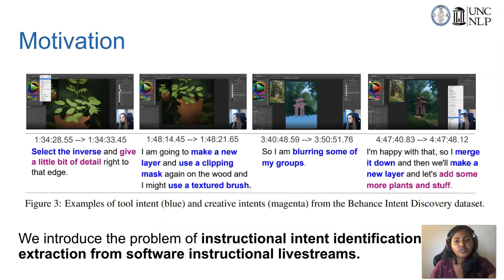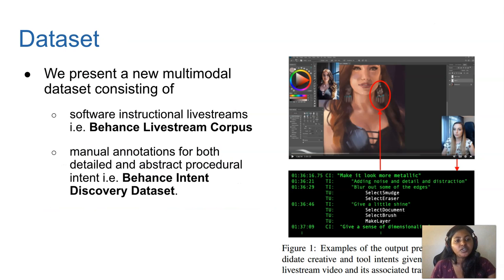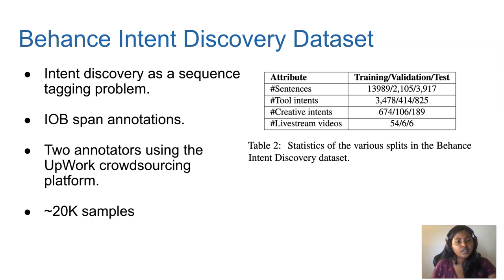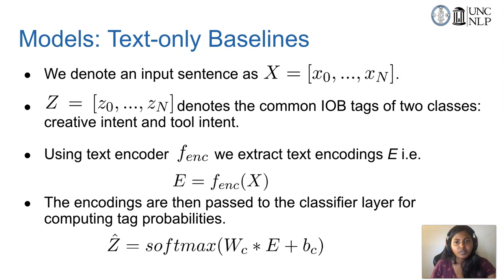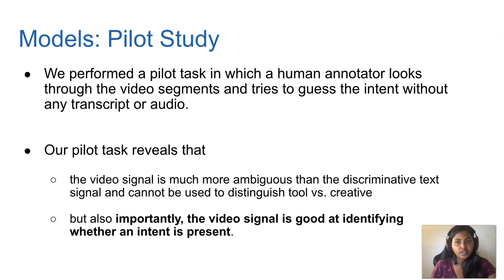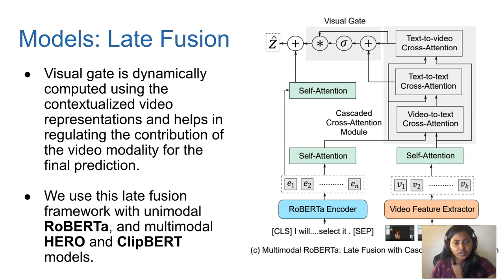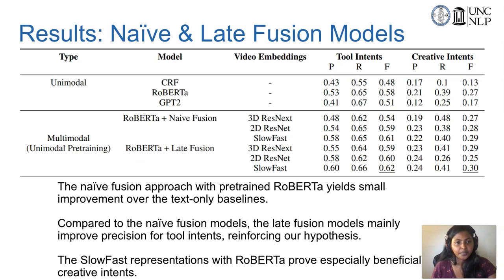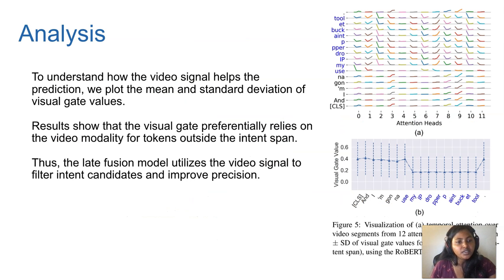Multimodal Intent Discovery from Livestream Videos (Findings of NAACL 2022)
A 5-minute talk about our paper "Multimodal Intent Discovery from Livestream Videos" published at Findings of NAACL 2022.
Authors: Adyasha Maharana, Quan Tran, Franck Dernoncourt, Seunghyun Yoon, Trung Bui, Walter Chang, Mohit Bansal